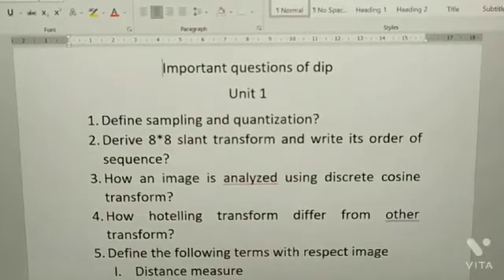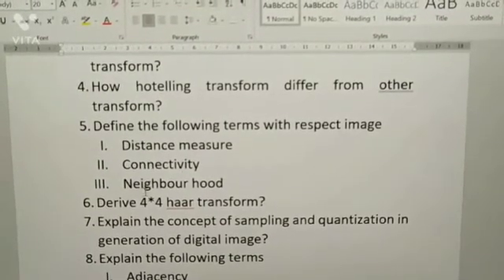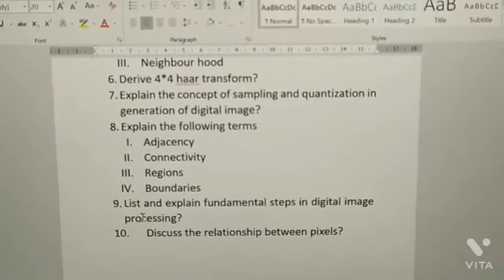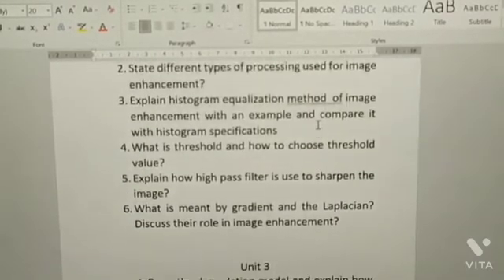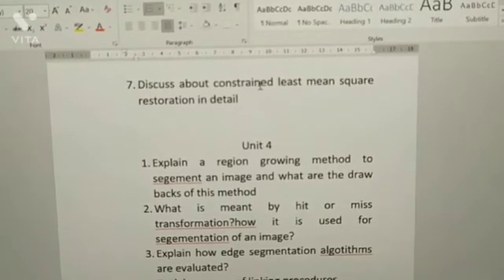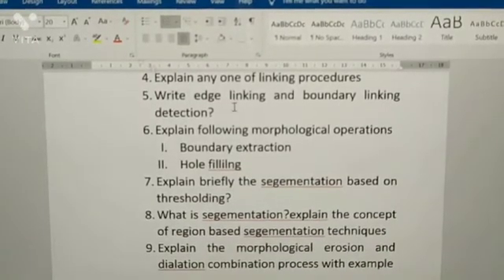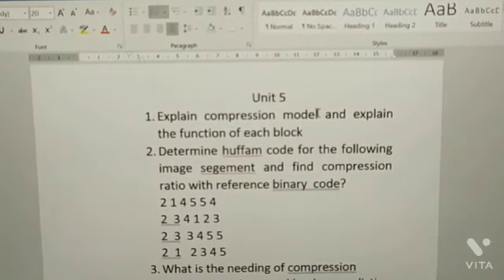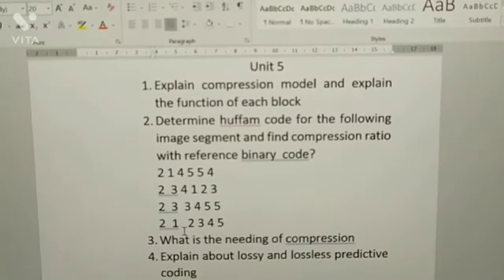important questions of DIP/ jntuh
important questions of DIP#r16#jntuh